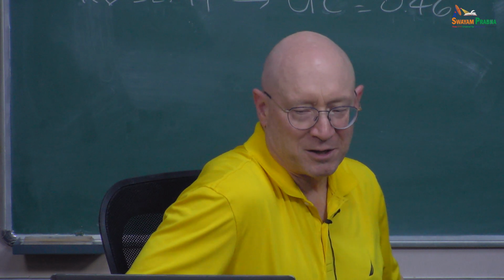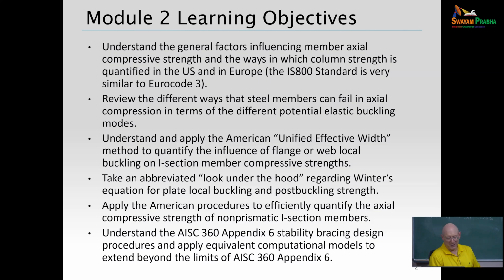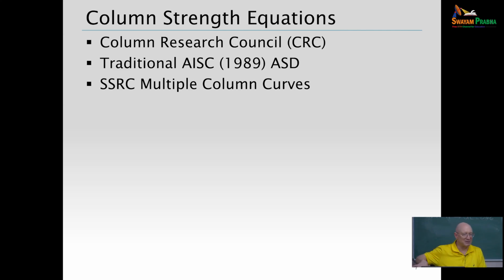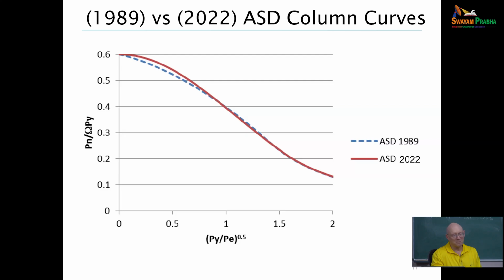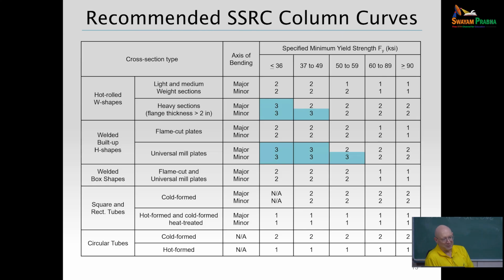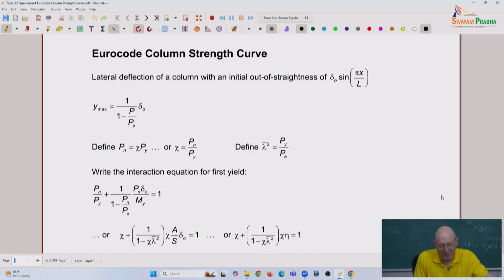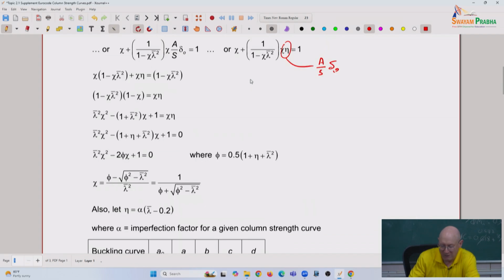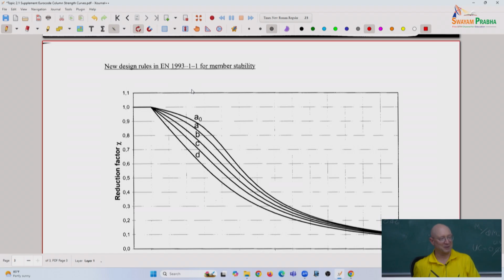Module 2 - Column Behavior and Design